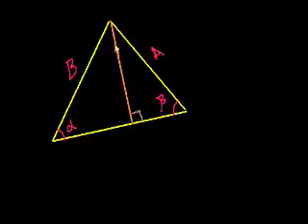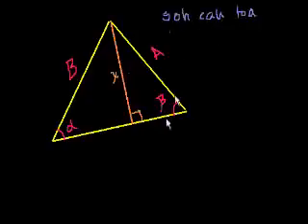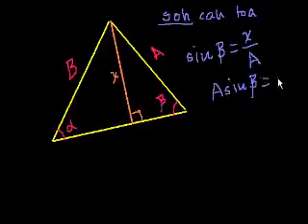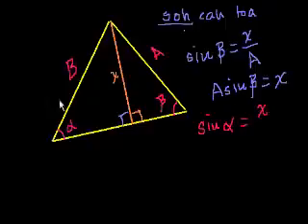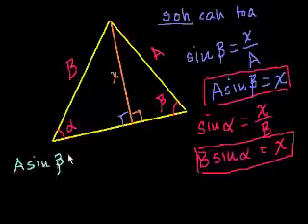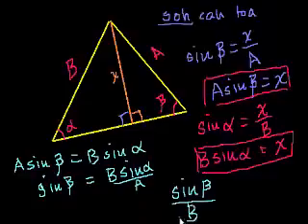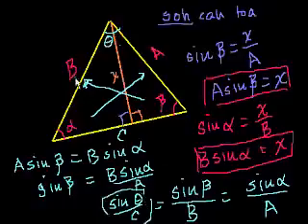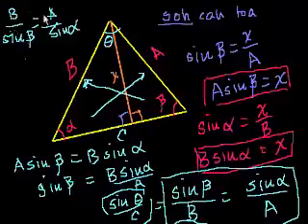Math High school geometry - Proof of the law of sines